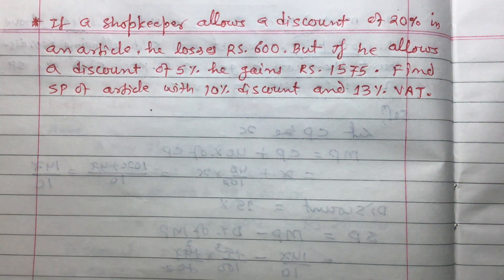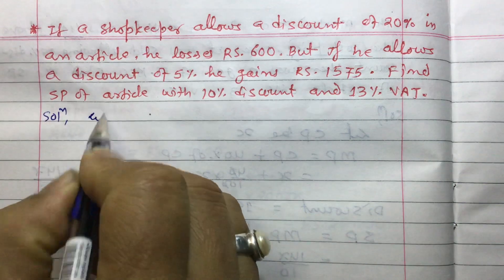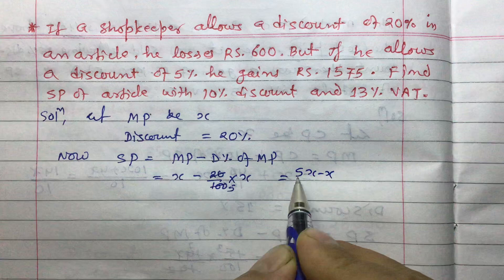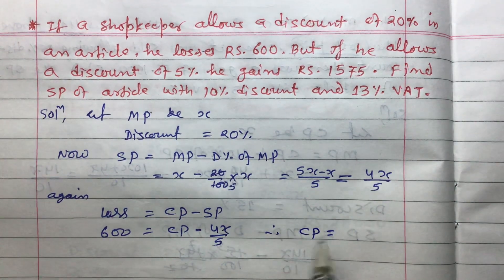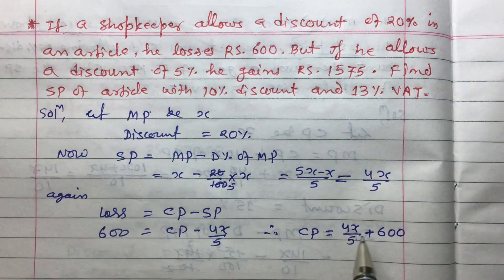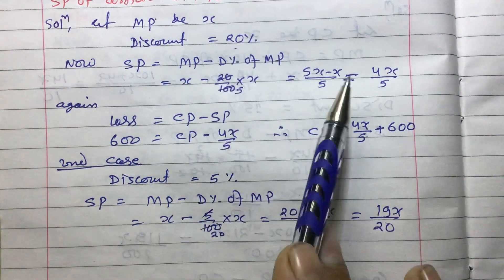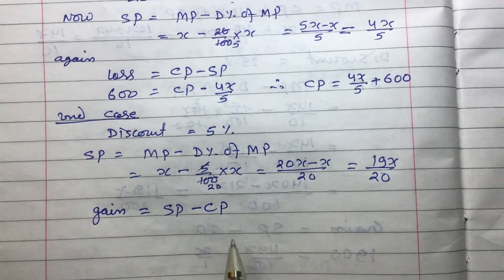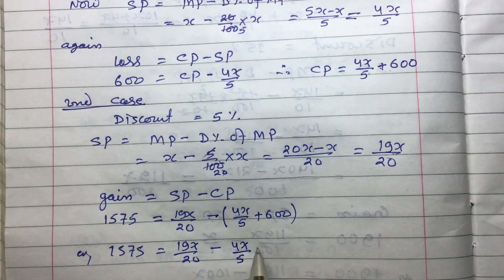MP and VAT ll Class 10 ll SEE Important Question ll IR Simkhada